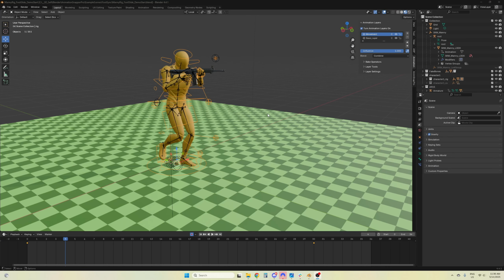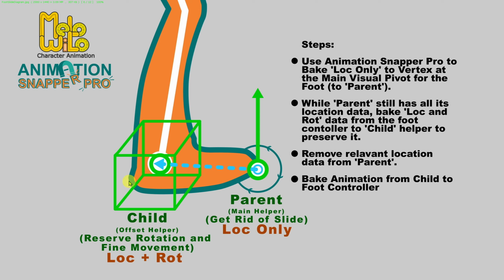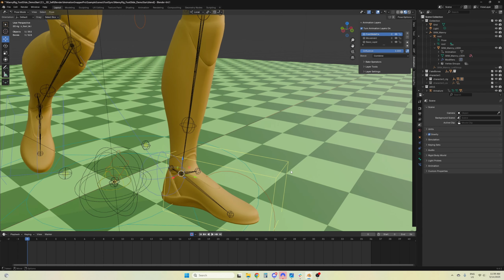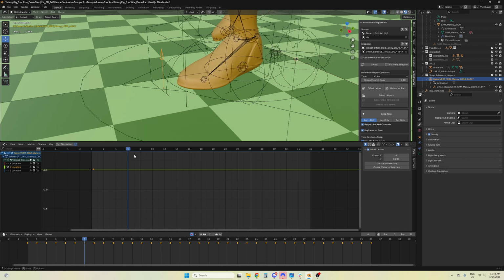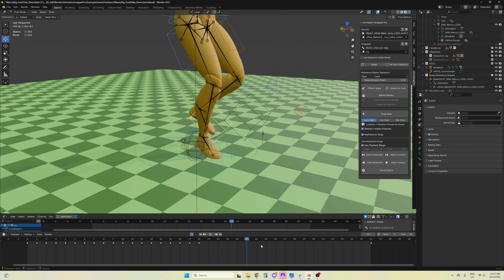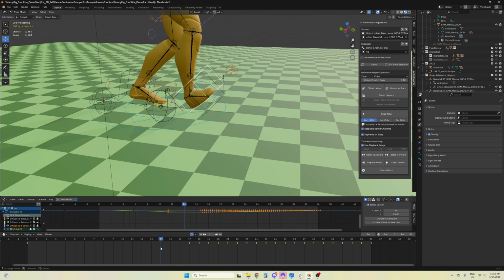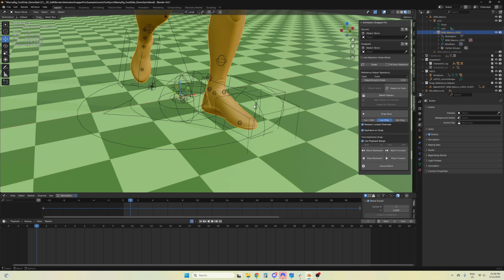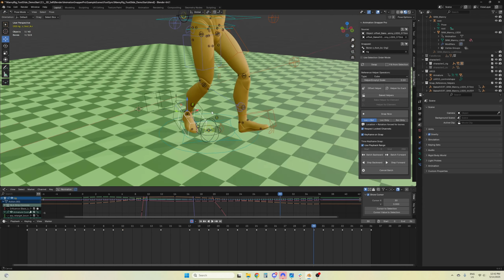Fix Foot Slide Without Killing the Feet - Mocap Cleanup - Blender - In-depth Explanation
When cleaning up Mocap, you often get the feel sliding, or not remaining planted.  Here's my advanced method to fix the foot drifting, have it planted and retain the detail of the original mocap.

I use Animation Snapper Pro and Animation Layers Blender addons for this tutorial, but it and also be done without Animation layers, and I demo that in the last part of the video.

Chapters:
0:00 Intro
0:35 Feet Slide Mocap Fix Intro
2:11 Diagram of the Basic Steps and General Explanation
7:00 Method in Action (L foot fix, forward solve)
15:25 Method in Action (R foot fix, backwards solve)
21:50 Fix Foot Slide Without Animation layers

Ever find yourself in Blender trying to animate an object that needs to follow one thing, then another, then maybe something else entirely? If you've wrestled with juggling multiple "Child Of" constraints, trying to keyframe their influence, or even duplicating objects just to switch parents, you know how quickly it can become a tangled mess – like a bowl of cold spaghetti!

That's exactly why I created Animation Snapper Pro for Blender. This addon brings a professional, keyframe-based snapping workflow (inspired by tools used in major game and animation studios) right into your hands. Instead of complex, hard-to-edit constraint setups, Animation Snapper Pro bakes everything down to clean keyframes. This means:

✅Intuitive Helpers:
Create Offset Helpers for complex interactions (like reload animations), or attach items to deforming mesh elements like vertices, edges, or faces!

✅Effortless Multi-Parenting:
Make your objects or bones follow anything, anytime.

✅Clean & Editable:
No lingering constraints. Just keyframes you can easily adjust or delete.

✅Game Engine Ready:
Perfect for exporting to Unity, Unreal Engine (UE5), and more.

If you're looking for a smoother, more flexible way to handle dynamic parenting and complex object interactions in your Blender animations, this might be the tool you've been waiting for.